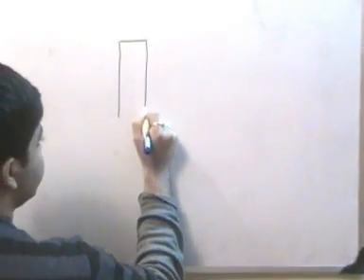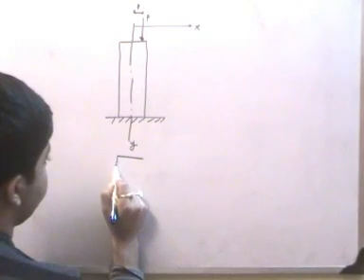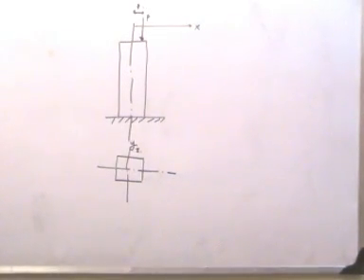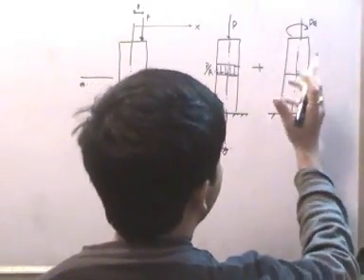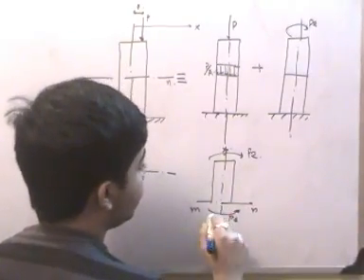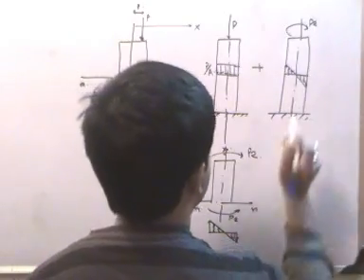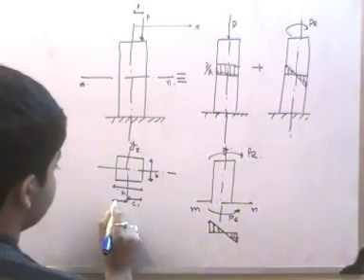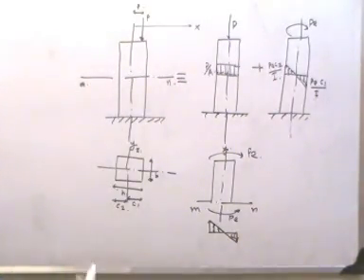theory of columns -1.mpg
this video is the part one of the series of lecture on the position the load has to be placed within a specified eccentricity on the principal axis so that no tensile stresses are induced in the cross section of the strut.